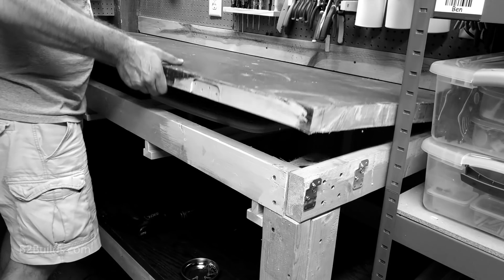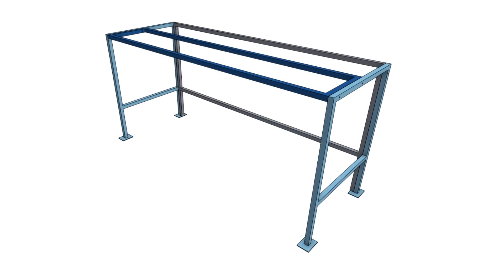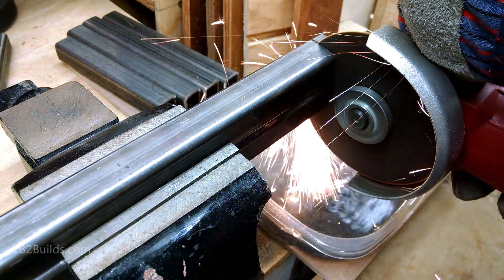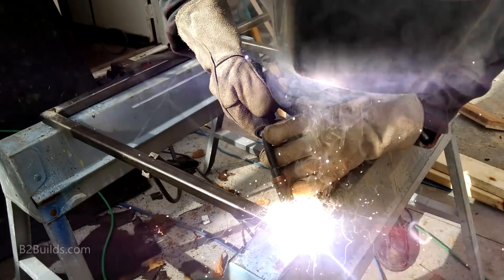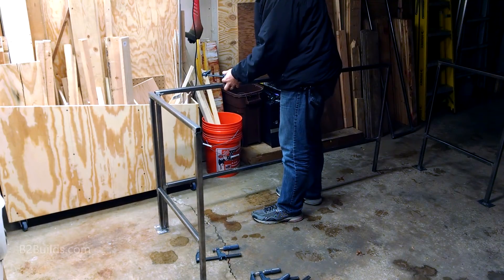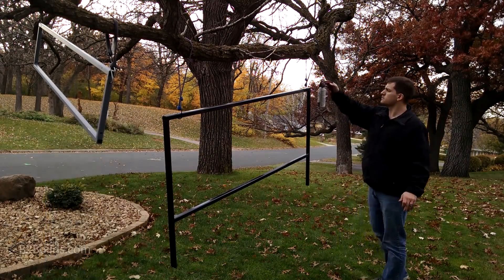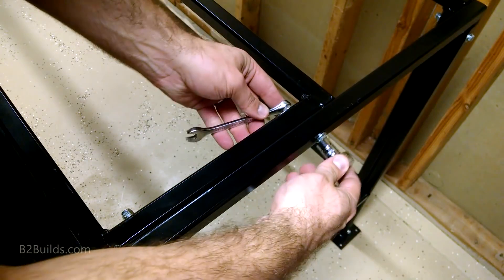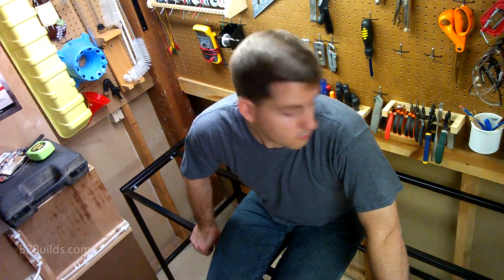Making a welded & bolted steel table frame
In an effort to replace my old built-in workbench with something nicer and more mobile, I set out to build a steel framed work table. In this video I walk through the design and fabrication of my welded and bolted steel table frame, and some of the issues I ran into along the way.

Created by Ben Brandt, Fall 2015